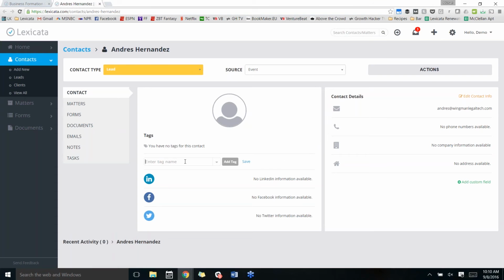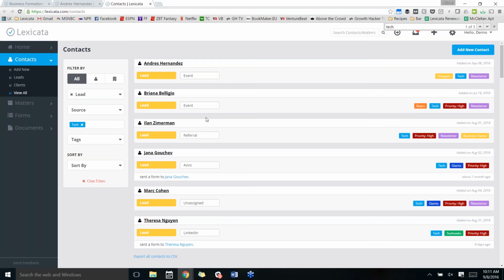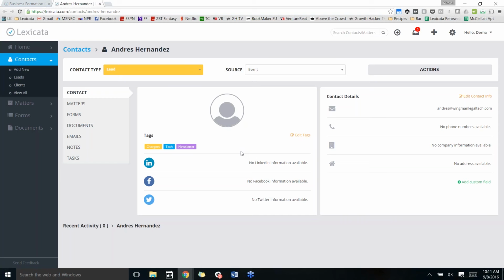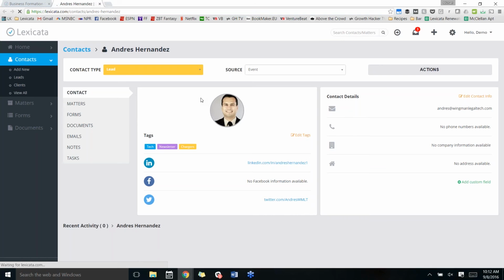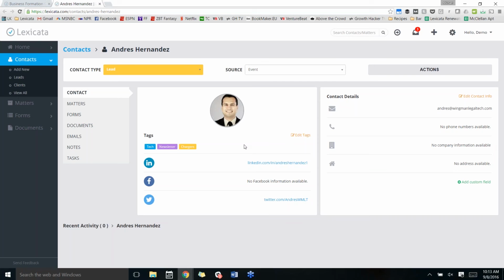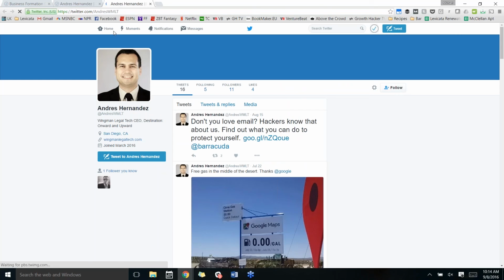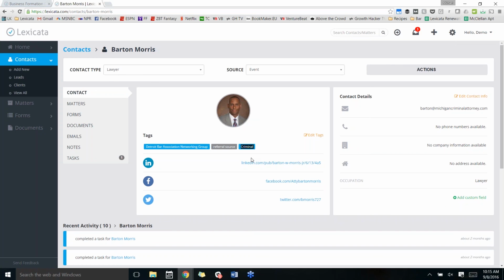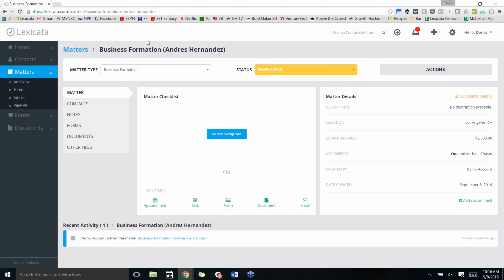5 Lexicata Contacts